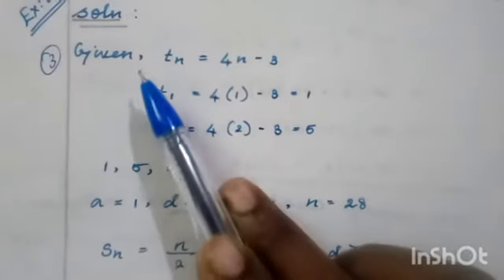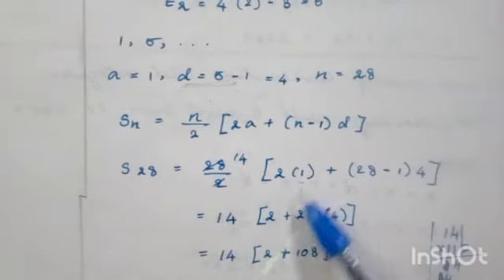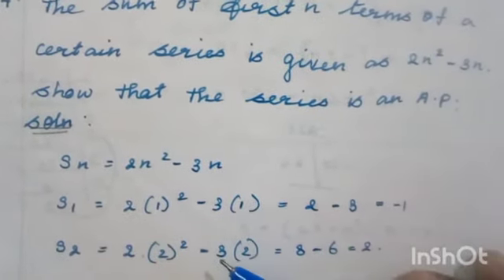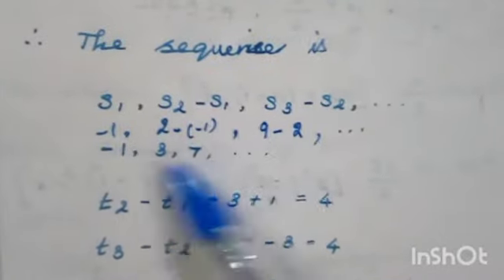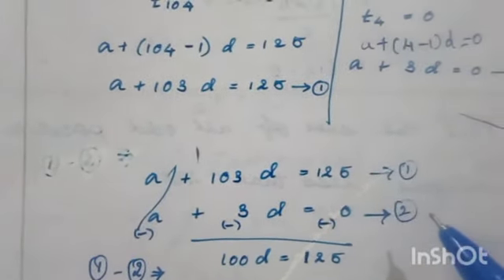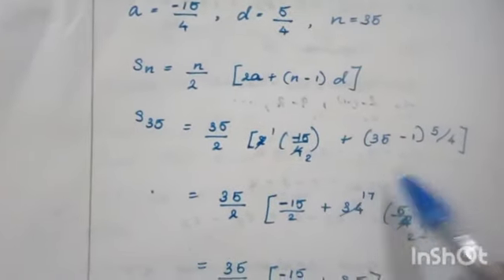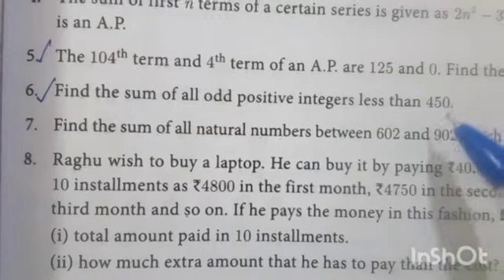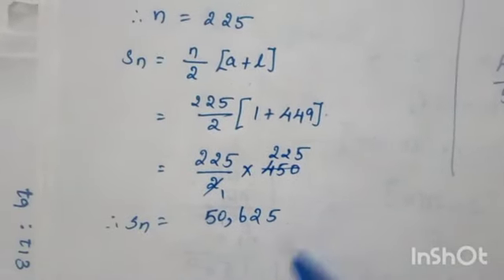10th maths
Ex:2.6 (3) to (6)